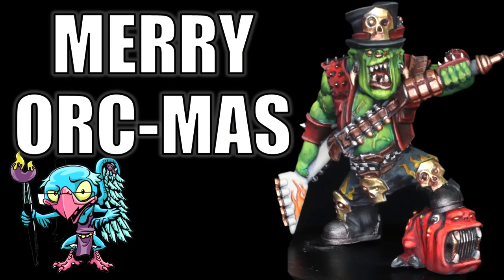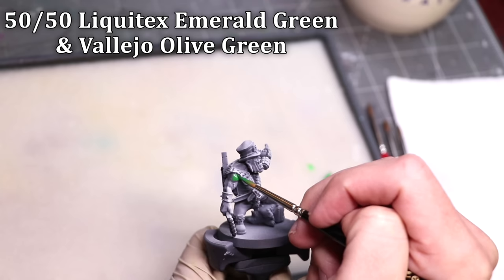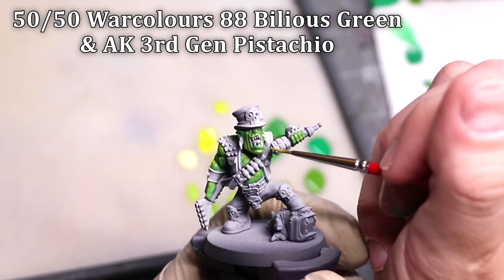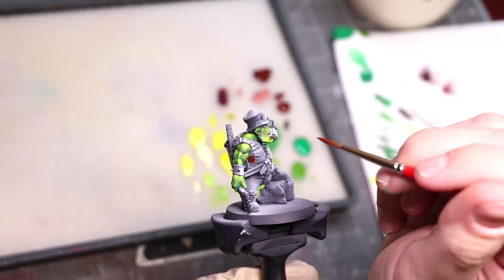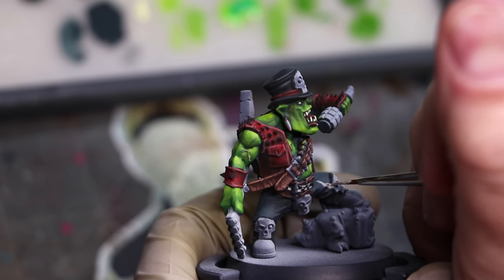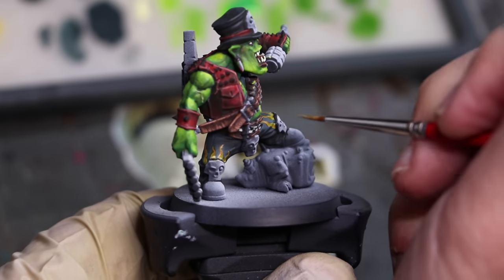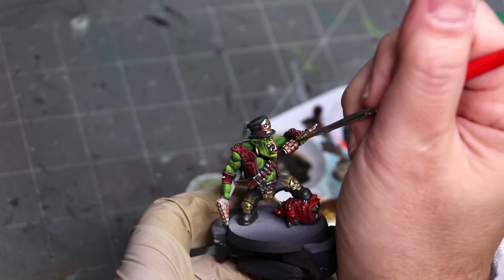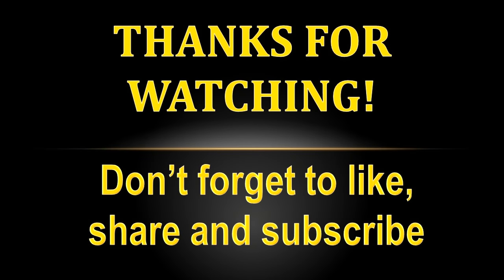GOFF Rocker (Merry Orcmas) - HC 377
In this Hobby Cheating tutorial, I take you through my entire process for painting the Goff Rocker. This is a perfect mini for Christmas as we have all the red and beautiful green skin. Hope you enjoy!

0:00 Intro
2:17 Base Layers (Orc Skin)
6:35 Clothes
9:00 Details & Texture
12:20 Leathers
13:40 Freehand
15:50 Guitar
17:55 Squig
20:15 Metal
21:55 Outro